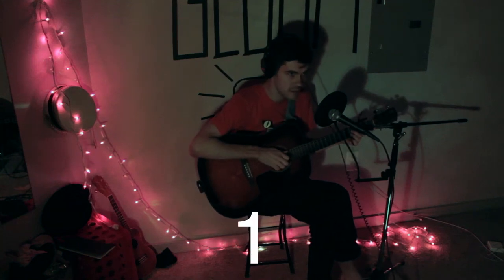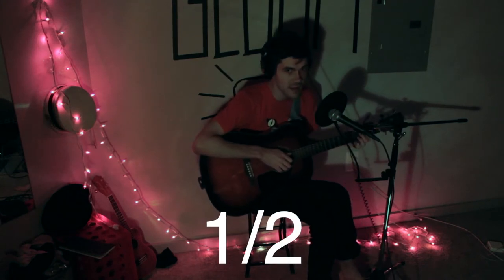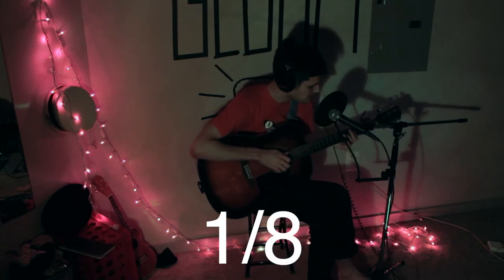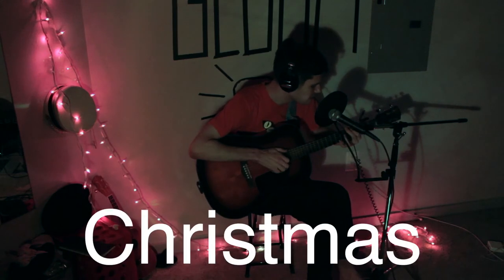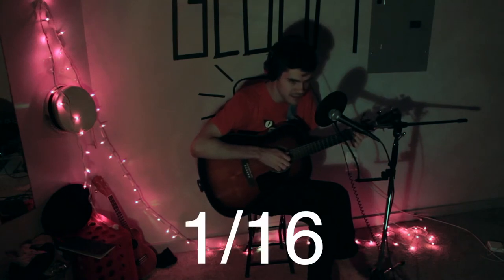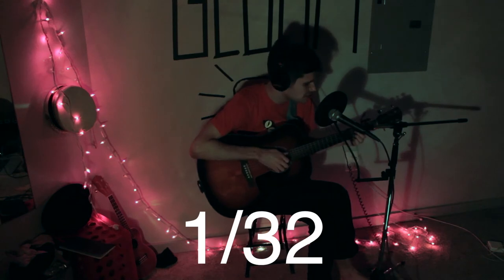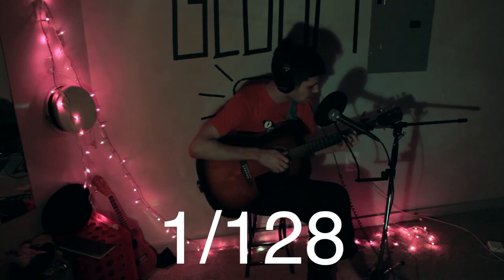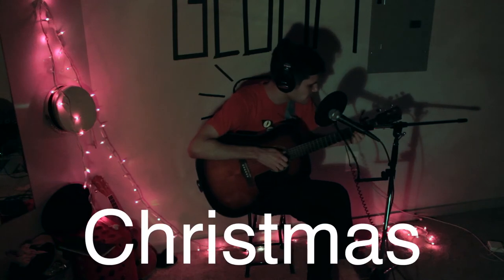Simply Halving a Wonderful Christmas Time